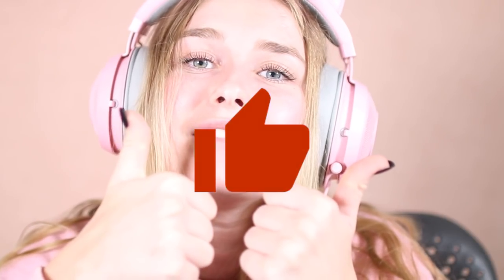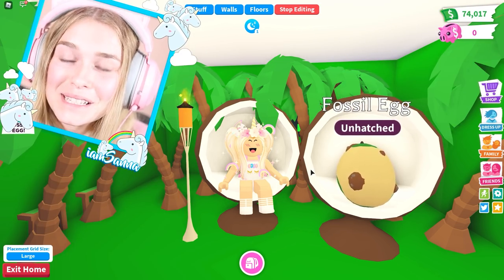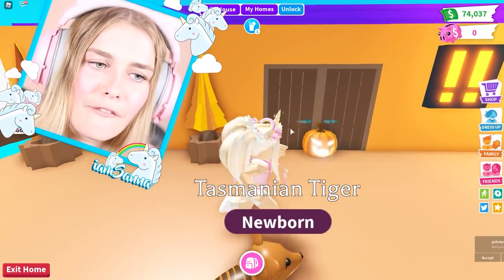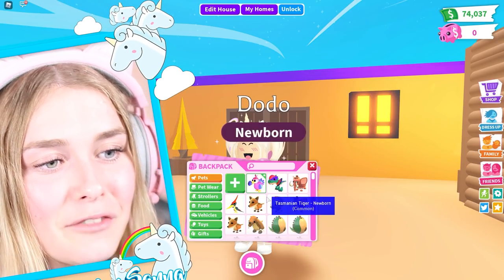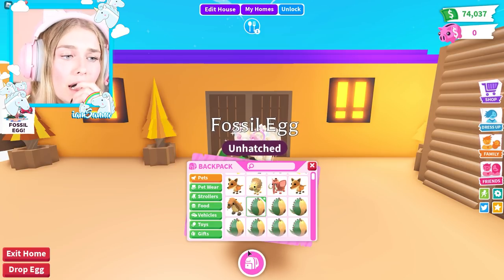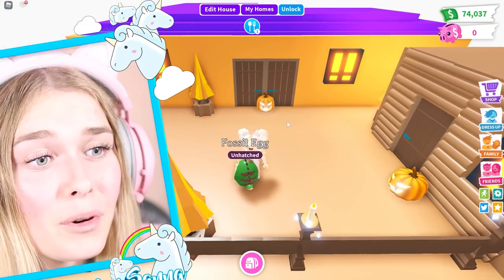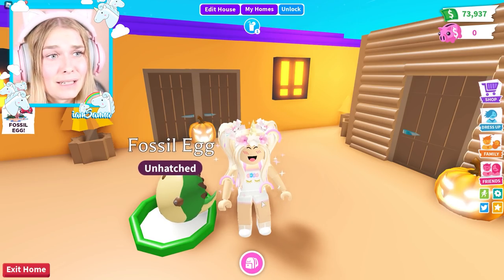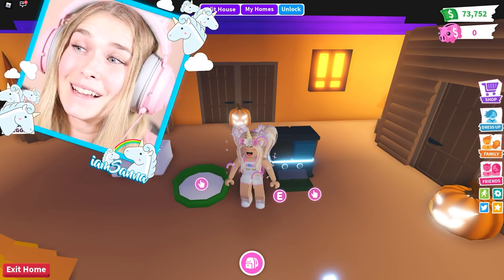LEGENDARY DINOSAUR FOSSIL EGG Challenge SANNA Vs MOODY In Adopt Me! (Roblox)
Hey!👋

Sanna

This video is child friendly / kid friendly / family friendly 👸🤴